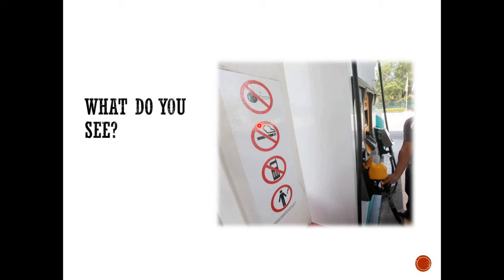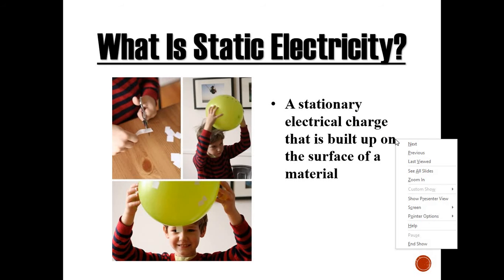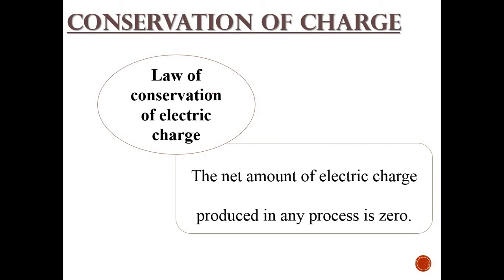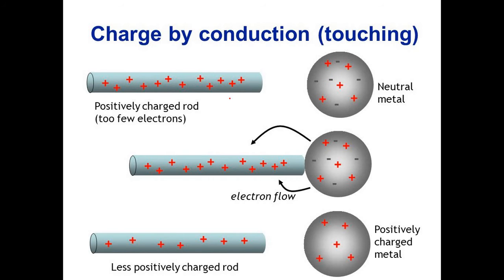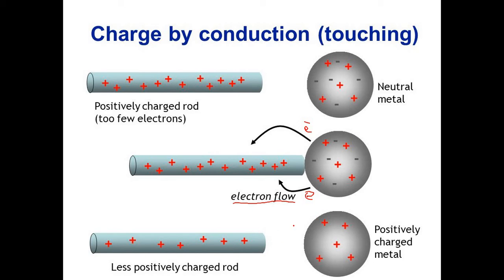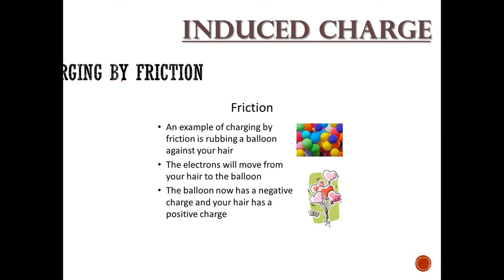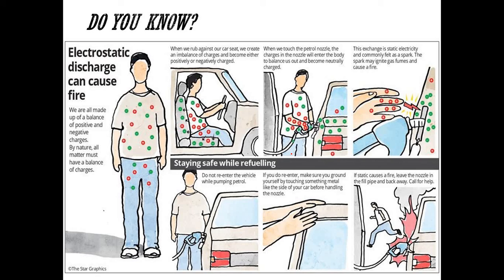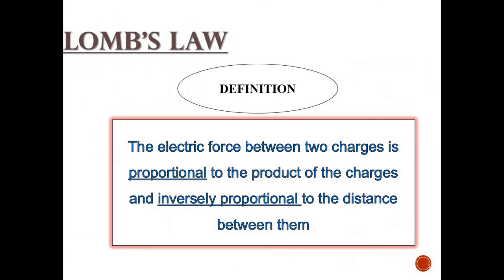1 WEEK 1 Chapter 1